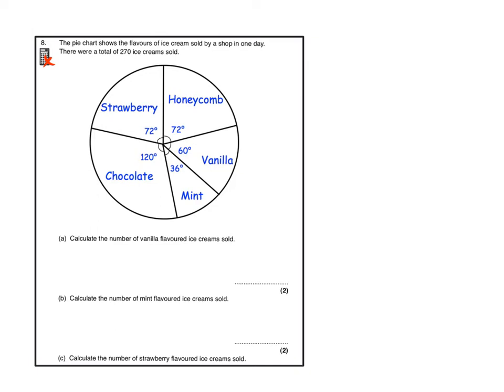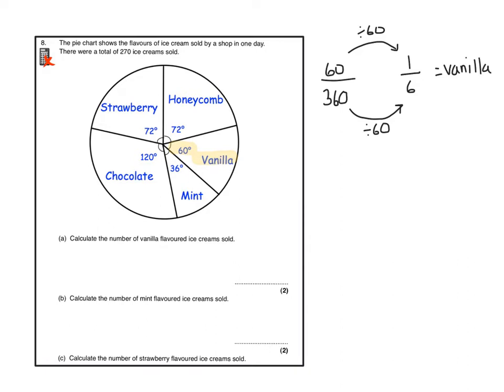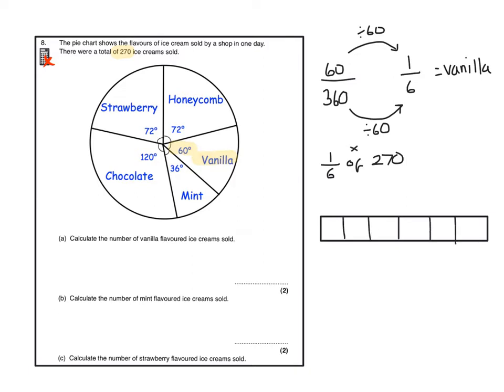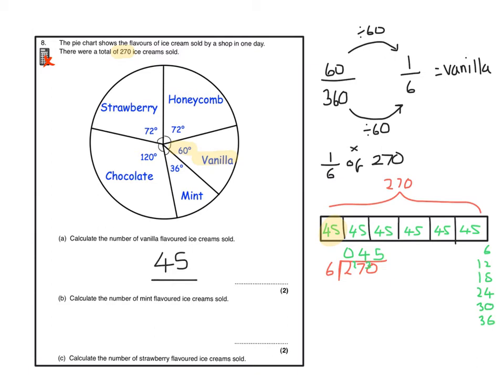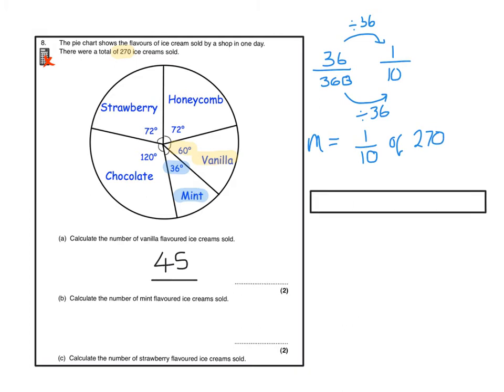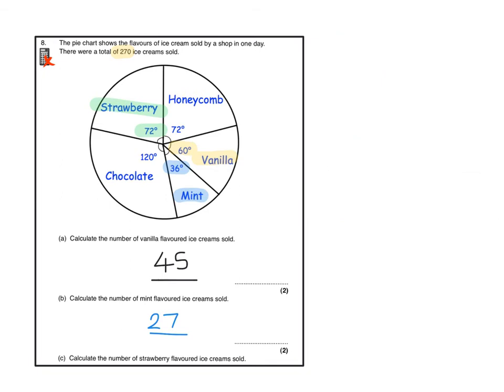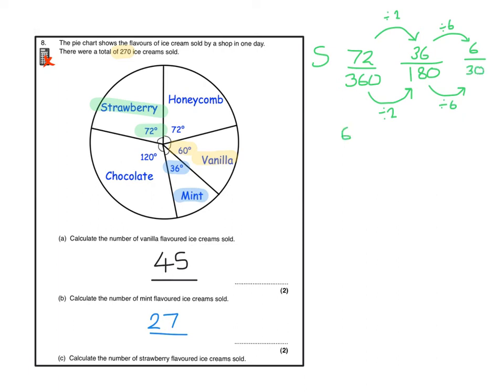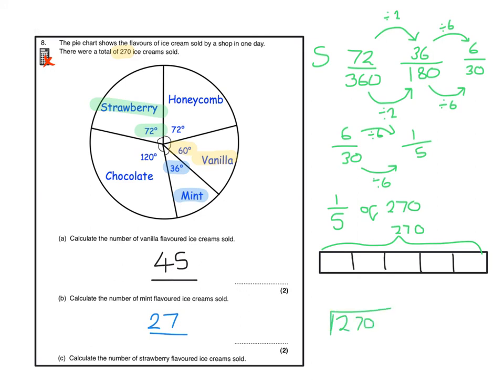Interpreting a pie chart